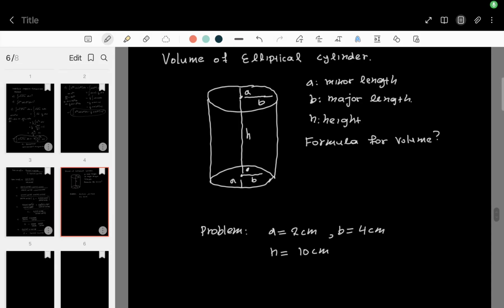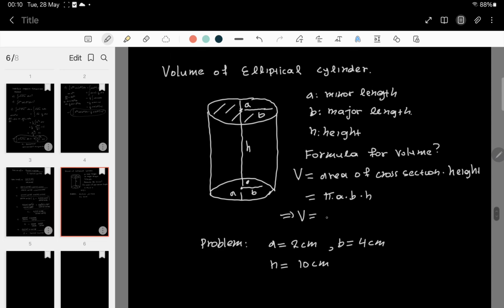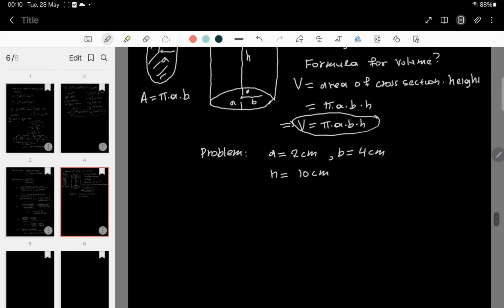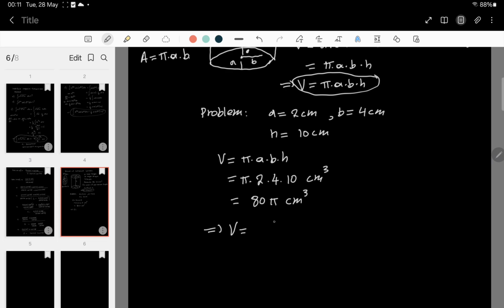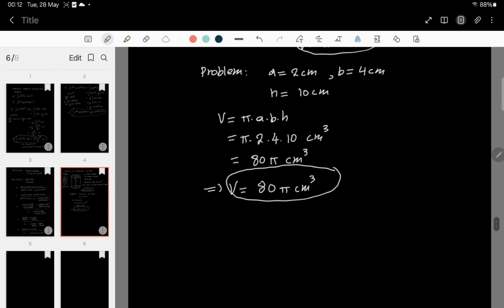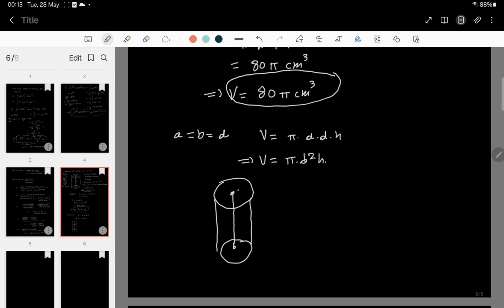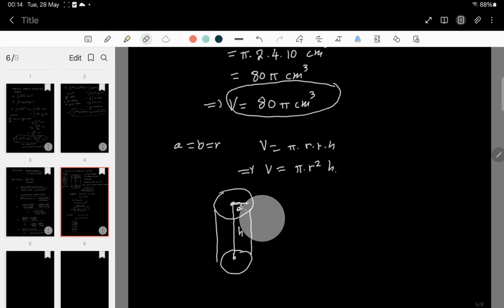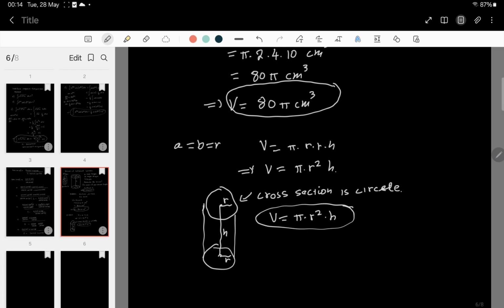Volume of an elliptical cylinder